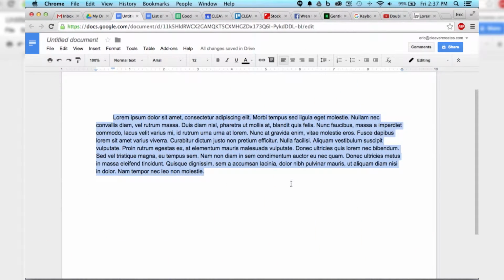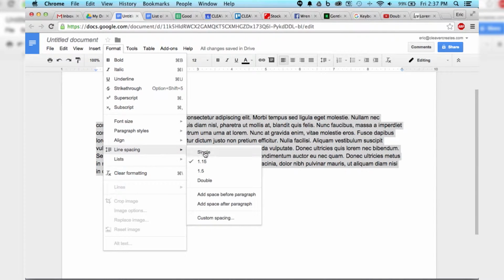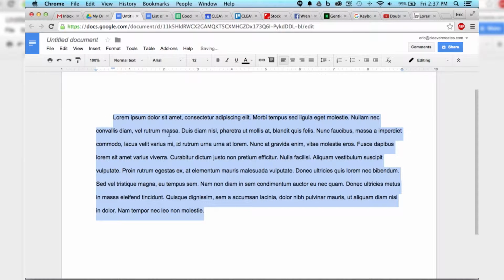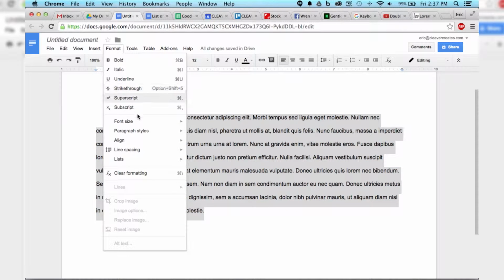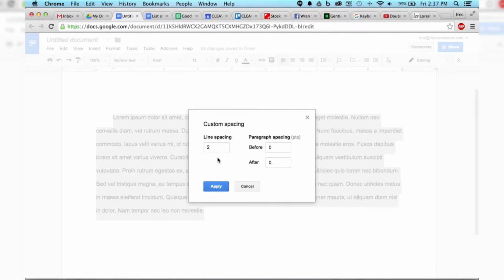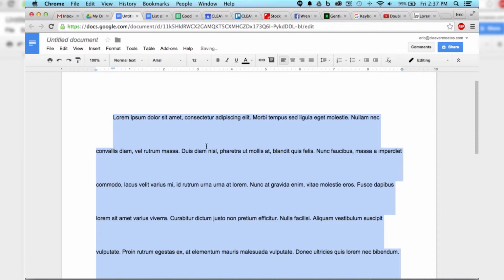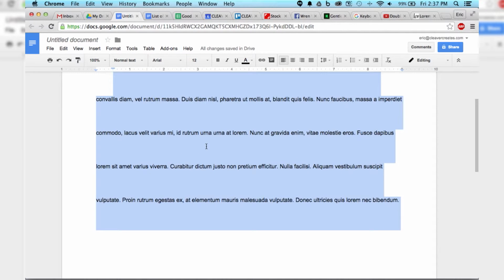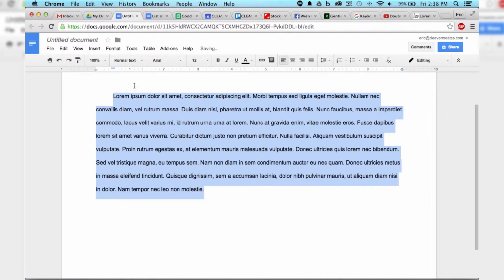How to Double Space Google Docs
To double space Google docs:
- Open your Google document, highlight all the text that you want to have double spacing
- Go to Format, Line spacing and choose Double